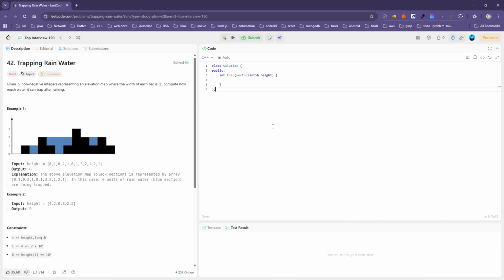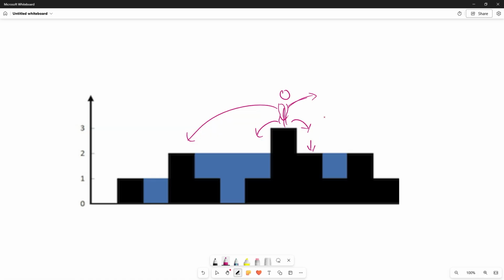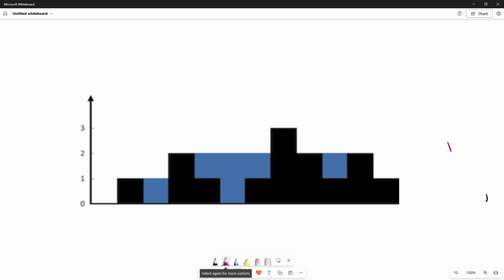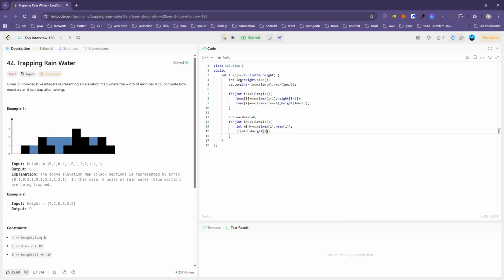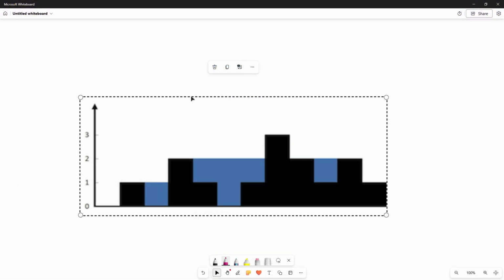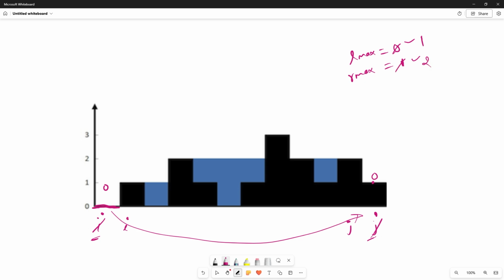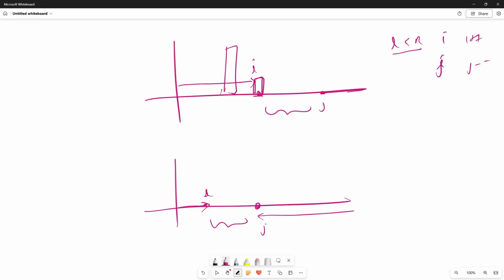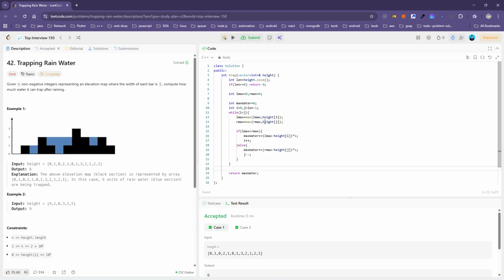16. Trapping Rain Water – LeetCode 42 🌧️ Two Pointers vs Prefix–Suffix | Visual & Interview-Ready!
In this episode of the LeetCode Top Interview 150 series, we solve the iconic Trapping Rain Water (LeetCode 42) problem — a must-know question that tests visualization, greedy thinking, and space optimization.

We walk through three powerful approaches, each building intuition step by step:

📊 Approach 1 — Prefix & Suffix Max Arrays
Precompute left-max and right-max boundaries to calculate trapped water at each index.
Clear logic, great for building intuition.

🧠 Approach 2 — Boundary-Based Optimization
Compute effective water levels using pre-shifted max boundaries.
A clean variation that reinforces the core idea.

💧 Approach 3 — Two Pointers (O(1) Space, Optimal)
Track left and right maximum heights while shrinking the window.
This is the most efficient and interviewer-favorite solution.

This video focuses on why the logic works, not just how — helping you internalize the pattern so you can solve any variation under interview pressure.

Perfect for FAANG prep, DSA mastery, and anyone following the LeetCode 150 roadmap.